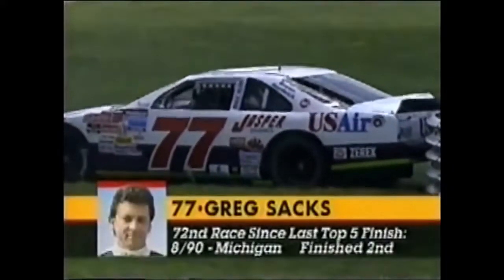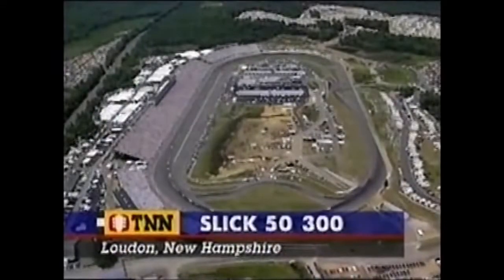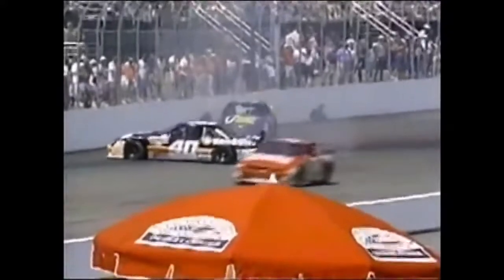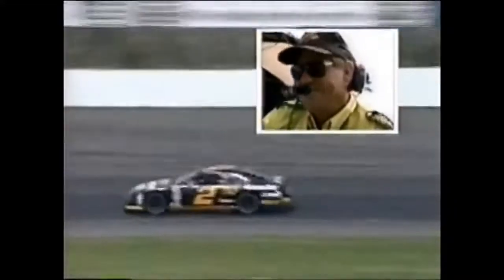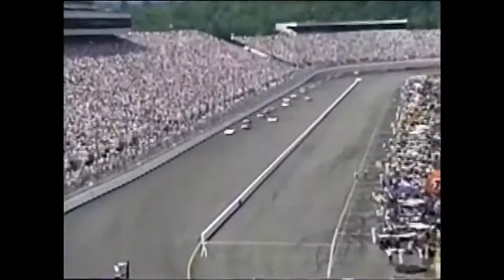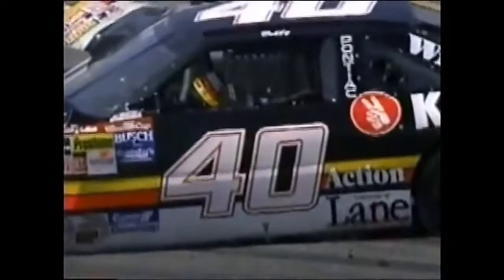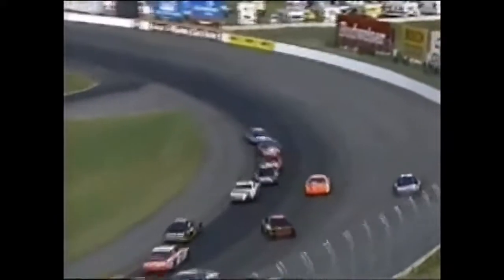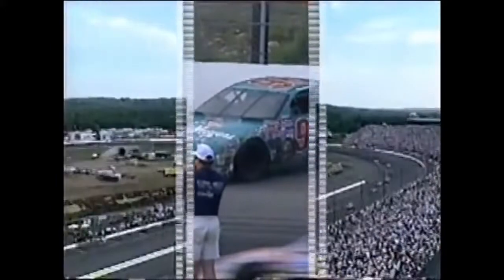All NASCAR Crashes from the 1994 Slick 50 300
Here are all the crashes from the 1994 NASCAR Cup Series race at New Hampshire Motor Speedway in Loudon, NH. Enjoy!

Audiovisual content credit: NASCAR and CBS Sports

Full race upload credit: Randy’s Racing Place